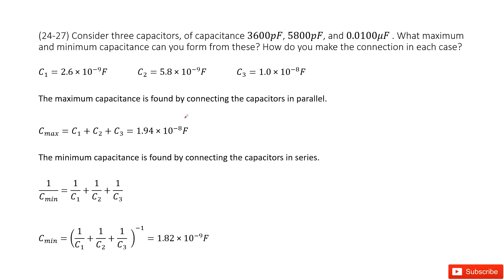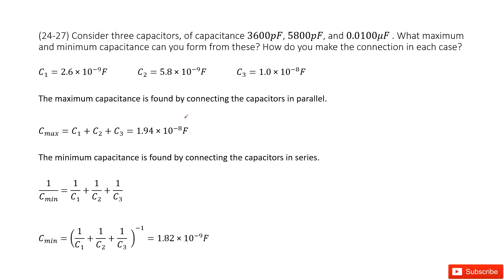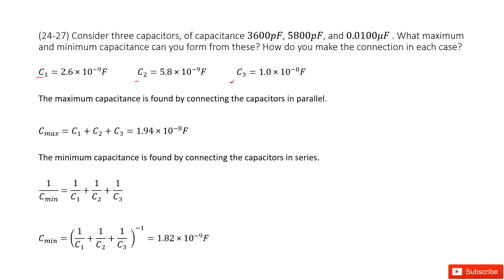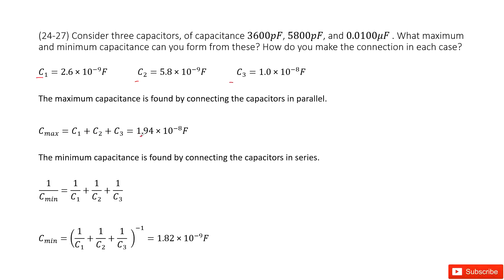(24-27) Consider three capacitors, of capacitance 3600pF, 5800pF, and 0.0100μF . What maximum and mi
(24-27) Consider three capacitors, of capacitance 3600pF, 5800pF, and 0.0100μF . What maximum and minimum capacitance can you form from these? How do you make the connection in each case?